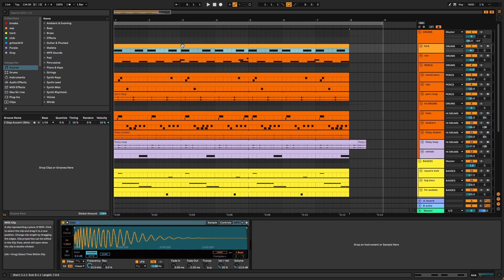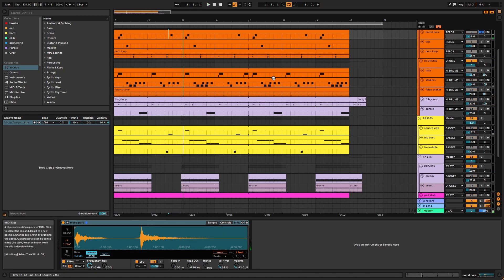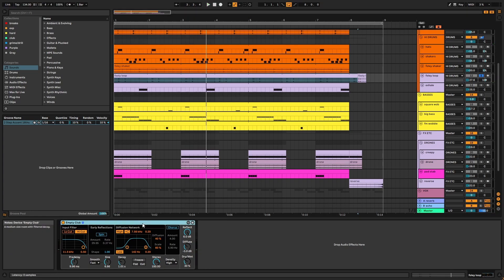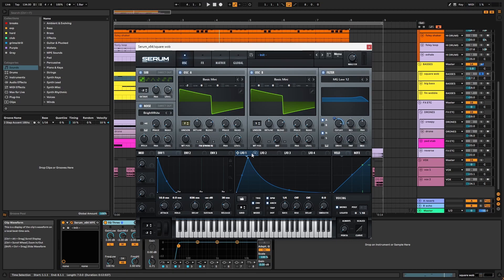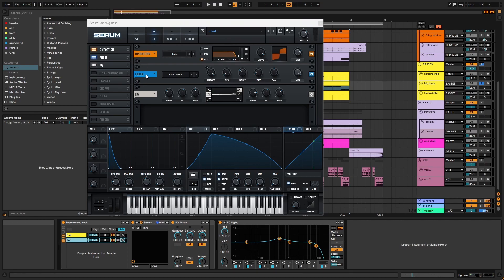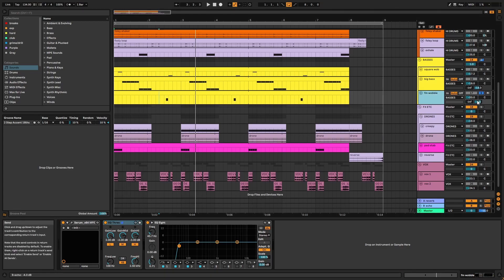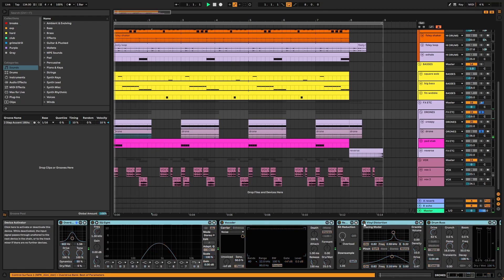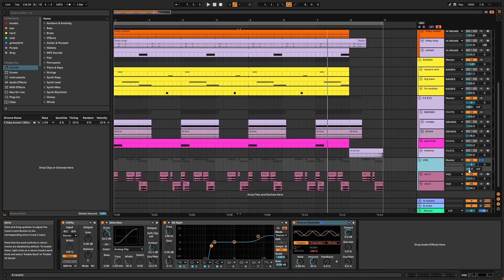How to make Bass music like Joy Orbison | Ableton Live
In this tutorial, I'll be showing you how to make bass music in the style of Joy Orbison, inspired by his tracks ‘2M3 2U’ and ‘Pinky Ring’.